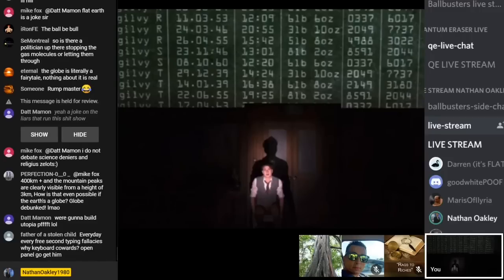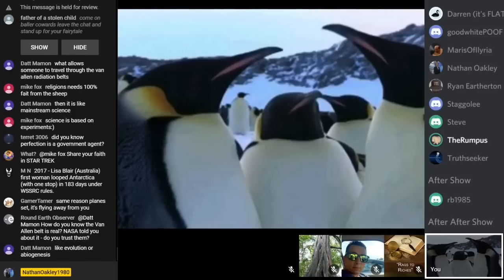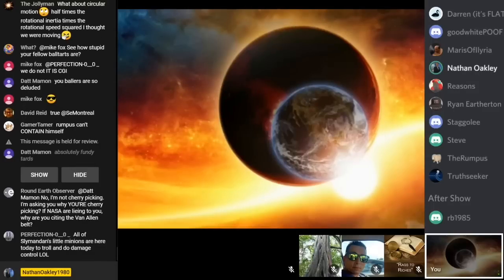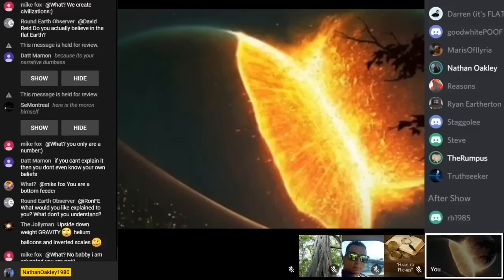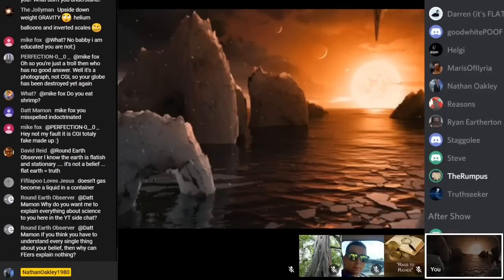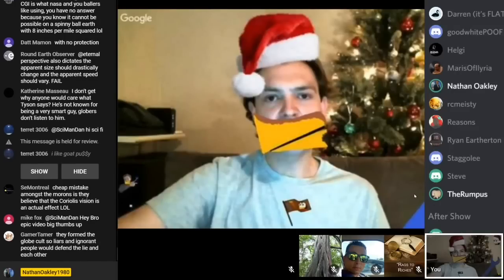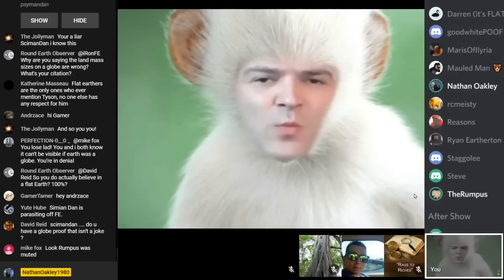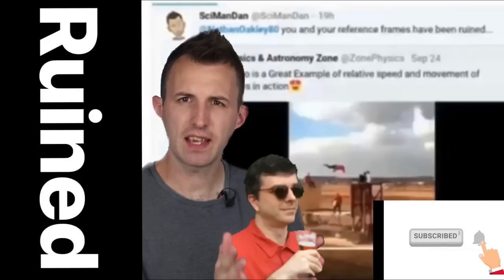Spinning Earth In Space DEBUNKED Thanks SciManDan